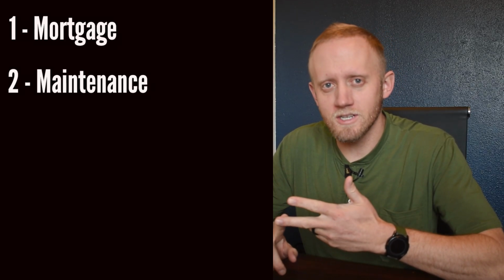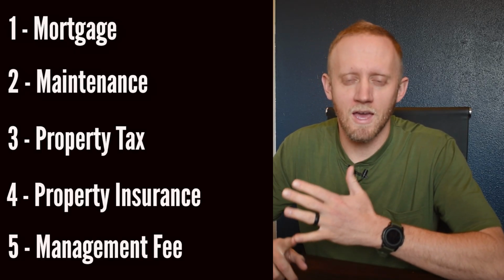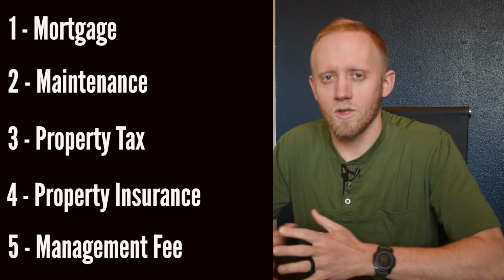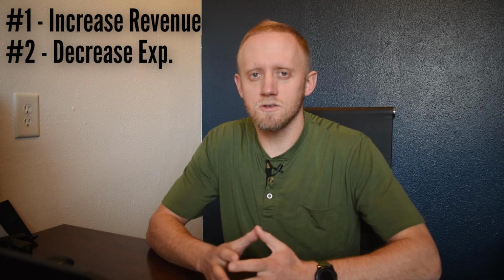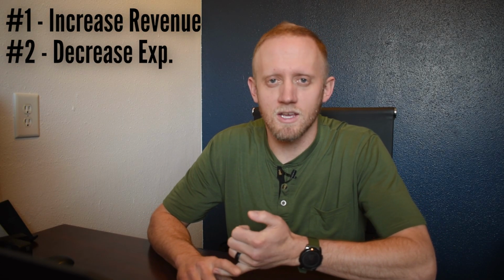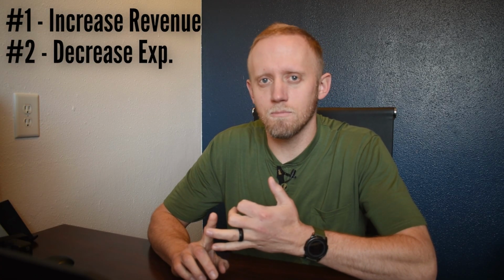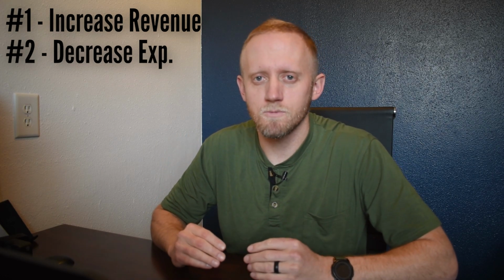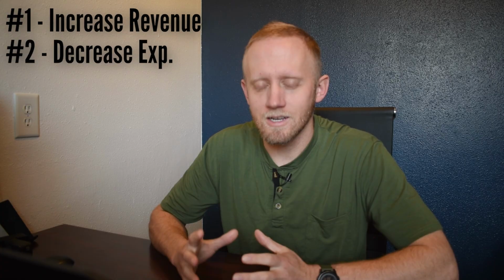#1 Rule Of Real Estate Investing (Especially for Beginners)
Cash Is King! This is included in Real Estate Investing.

In today's video I break down how to calculate Cash Flow and why its the most important aspect of real estate investing.

If you are wanting to start investing in real estate you need to understand the importance of positive cash flow.

Cash flow is simply taking all of the money coming in and subtracting any money going out. Revenue minus expenses (on a cash basis).  If you have money left over, you have positive cash flow. If you spent more money then you got, you have negative cash flow.

Positive cash flow on a rental property can have a huge impact on your investing future.  I personally took all the positive cash flow from my first rental property, saved it, and purchased another investment property. I have done this multiple times and now own multiple houses and a motel.

You should completely avoid purchasing properties that will have negative cash flow. To ensure you don't invest in negative cash flow properties you need to understand how much you can charge in rent and what expenses you will have.

I want to have at least $600 a month in positive cash flow on every single family home that I purchase. This will allow me to save enough money each year to cover any large expense. Typically these larger expenses don't happen every year so I'm able to save that money and either invest or be prepared for unexpected expenses.